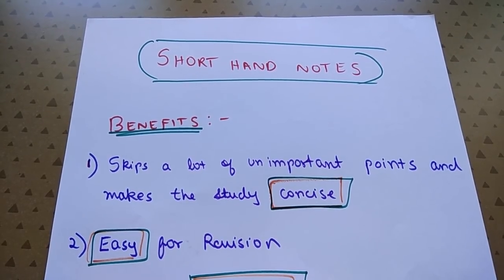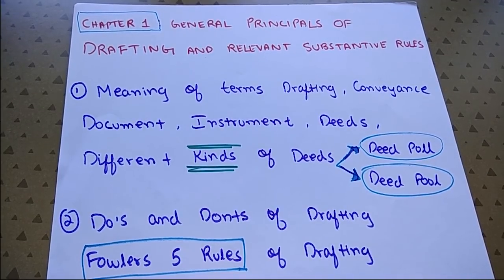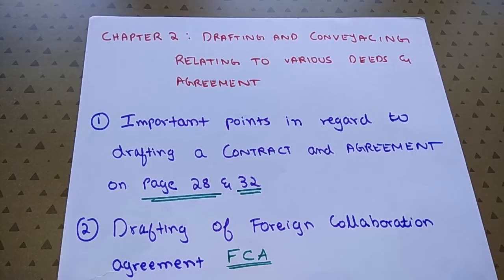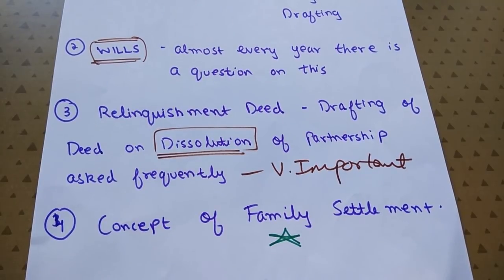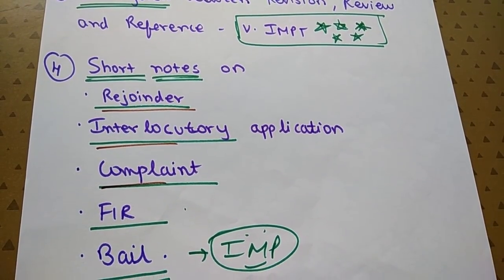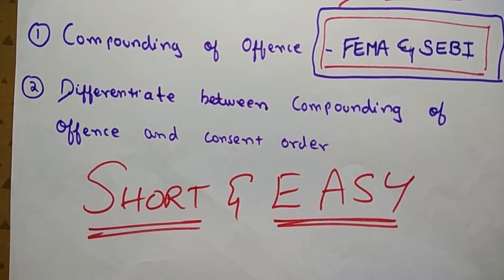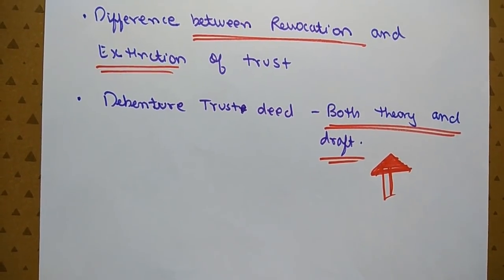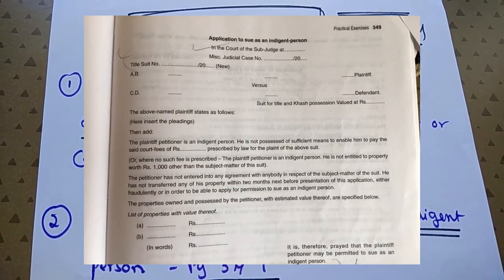CS Professional : Drafting Appearances and Pleadings REVISION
To enroll for the entire course on Drafting Revision for Rs.297 only visit this

Drafting Appearances and Pleadings Revision - CS Professional

Drafting is a subject which is highly scoring if you know how to study. This video is very helpful for every CS Professional student who is studying drafting appearances and pleadings.

The order of studying the chapters, old question papers analysis is covered in this video

CS Professional Drafting students will enjoy this video where the Entire Drafting is revised in just 15 minutes . You will know which chapters to concentrate and how to study.